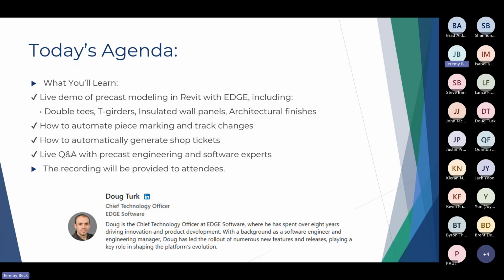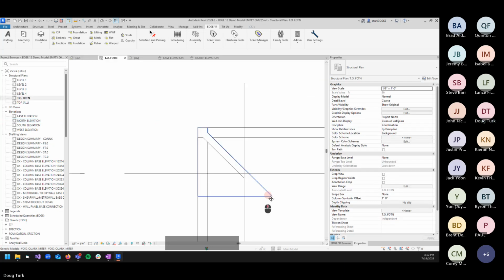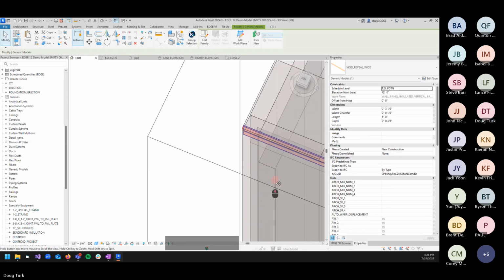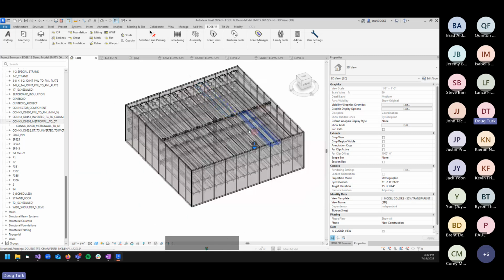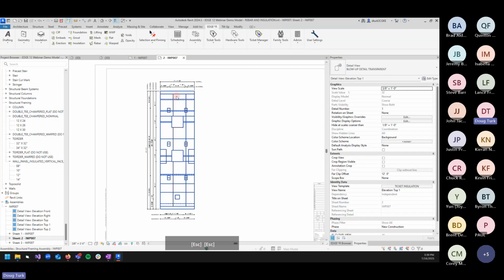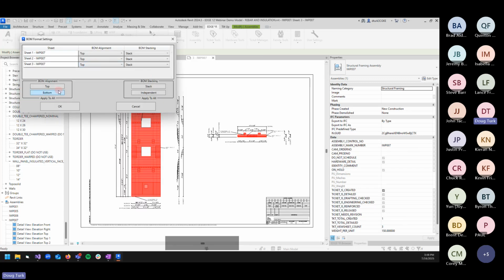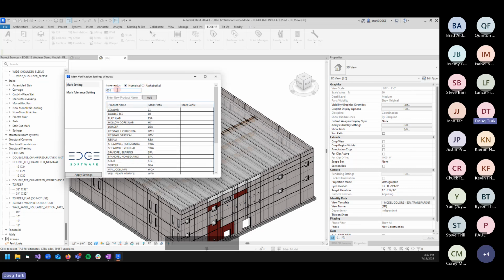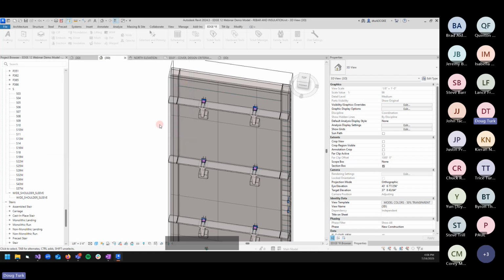Unlock Insights Exclusive Webinar - Precast Detailing with Revit & EDGE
00:00 Start
03:40 Introductions and Agenda
05:29 Modeling with insulated wall panels
10:18 EDGE Browser for family content, void quark miter
14:10 T-girder, Double Tees
19:50 Voids and multi-void cutting, reveals
24:45  Corbels and bullnose, Add on hosting updater, volume and weight updates
28:30 Connections
31:10 2nd Model - Assemblies, Top as Cast
34:18 Auto Ticket Generator, Ticket Settings
47:10 Assemblies, Match Top as Cast, Copy Reinforcing
52:10 Ticket Manager; Piece Tracking
54:05 Piece Marking with Mark Verification Initial, Mark Verification Existing
58:45 Q&A

The EDGE Suite includes nearly 100 powerful tools that enhance efficiency across the precast design, fabrication, and construction processes. Additionally, it features over 3,000 customizable precast member templates, enabling users to quickly design building projects.

Here’s a brief summary of the EDGE^R features:
• Simplified modeling with custom content and automated piece marking
• Automated warping, shop ticket generation, and insulation placement
• Multi-void cutting and assembly creation
• Customizable scheduling and streamlined shop ticket generation
• Dynamic updates between the 3D model and 2D drawings
• Export functions for ERP and CAM to support production and erection phases